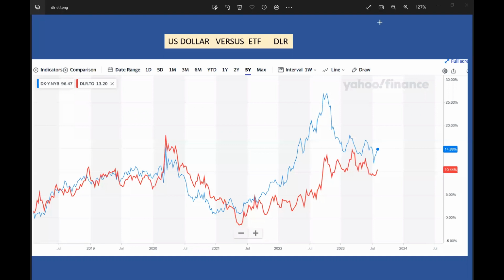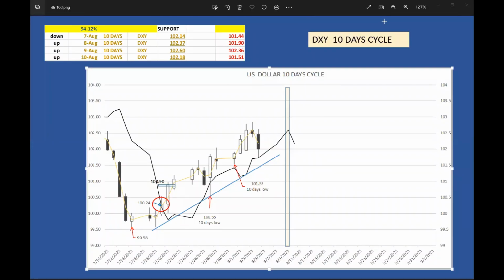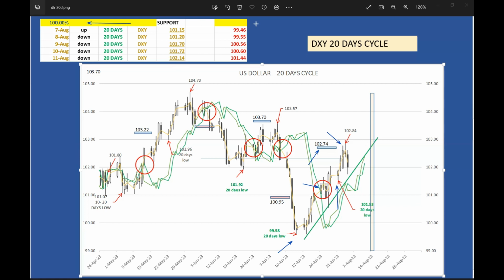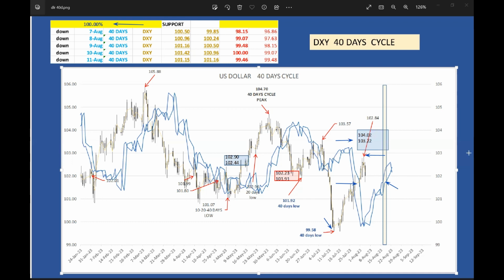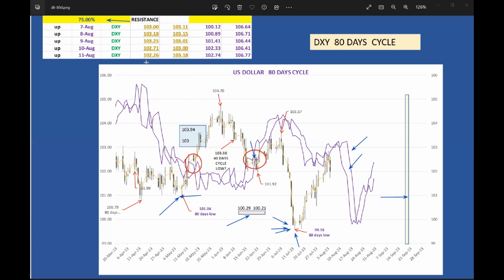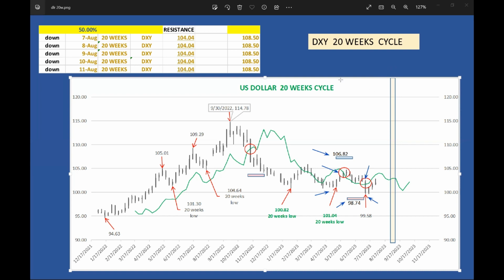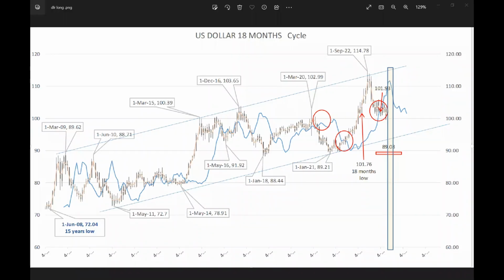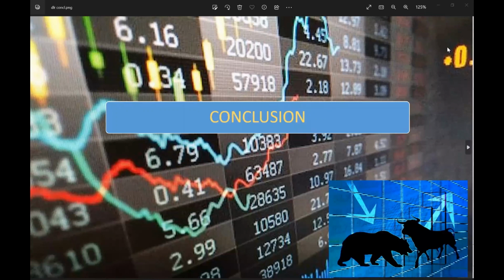US DOLLAR UPDATE FOR THE WEEK OF AUG 7TH 2023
US Dollar Bullish or Bearish for the next month.
Trading successfully the cycles in stock market.